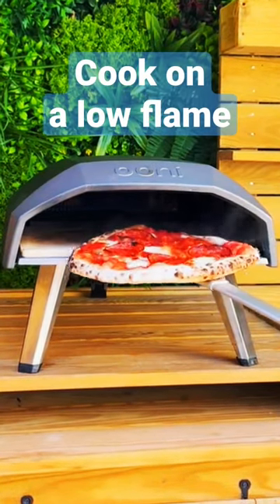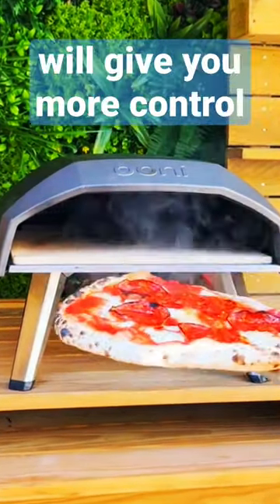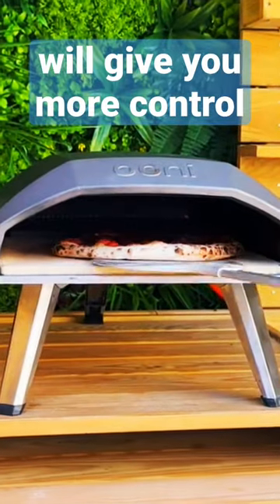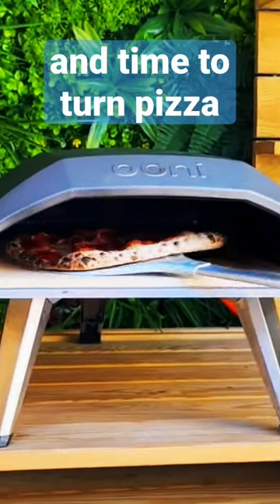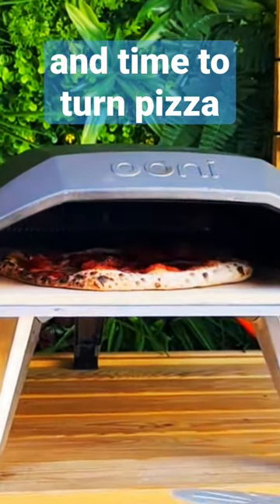Use a Low Flame in Pizza Oven | Pizza for Beginners! 🍕🔥Koda 12